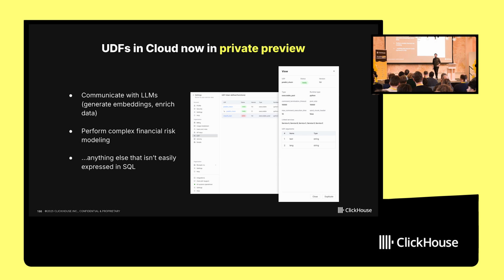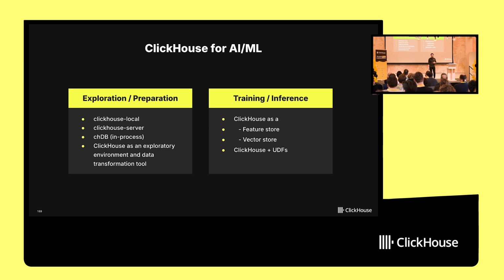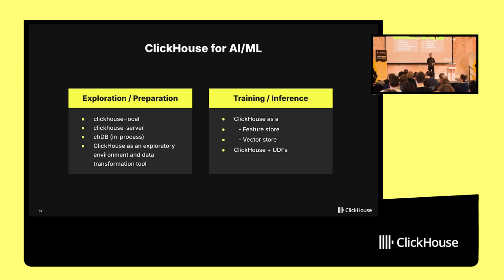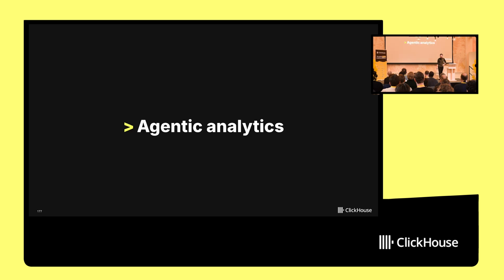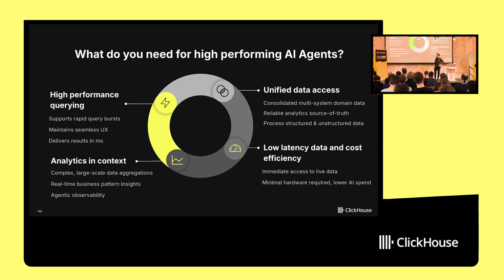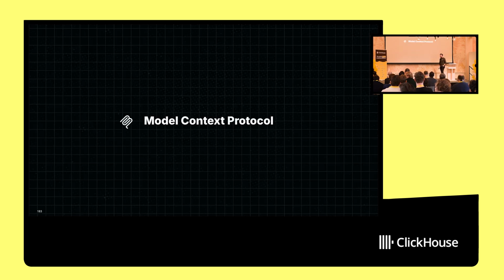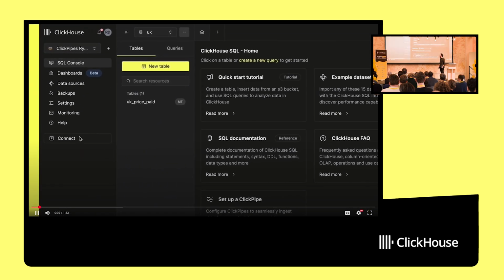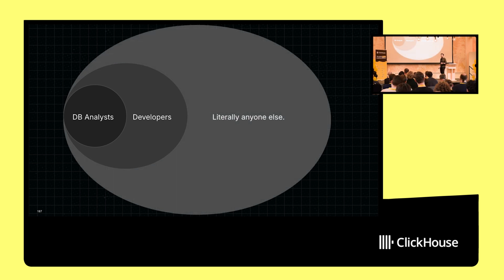Open House Amsterdam: Deep Dive - Infrastructure for AI and ML